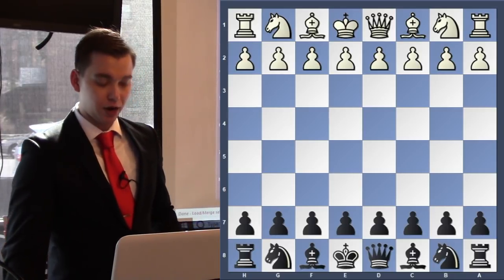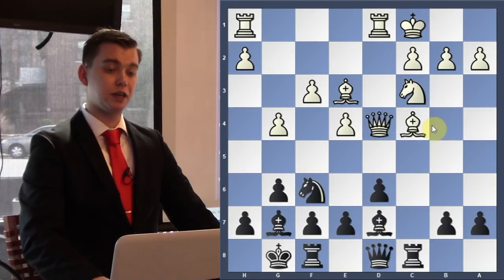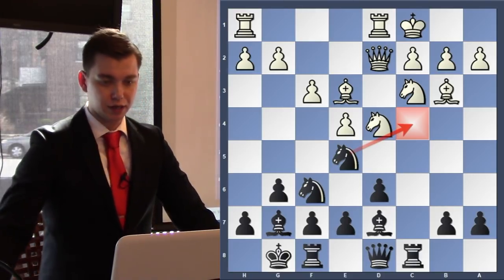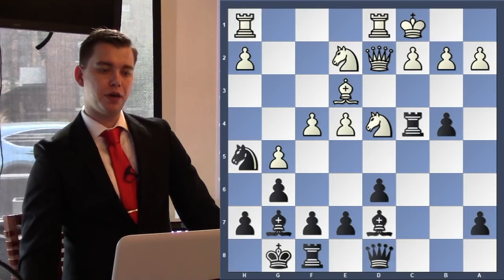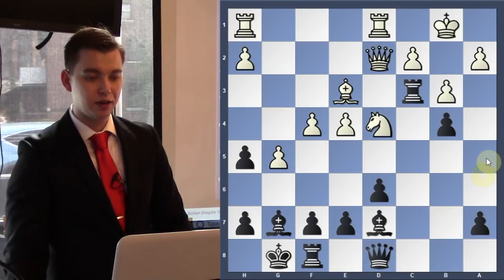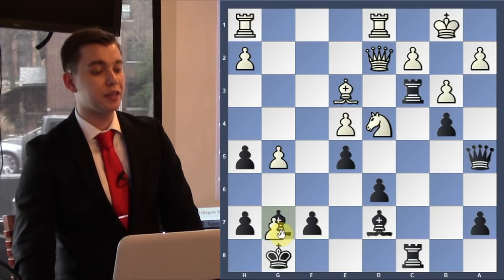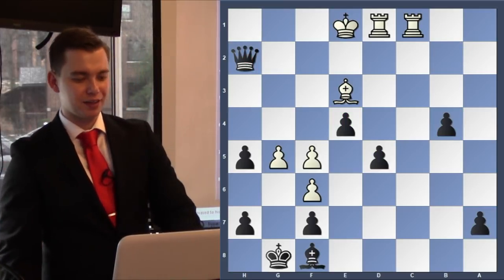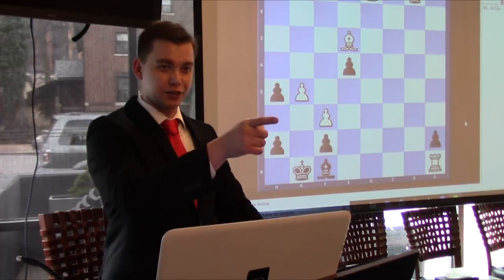Unleash the Dragon | Kids' Class - IM Vitaly Neimer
International Master Vitaly Neimer explains the Sicilian Dragon using a game between Judit Polgar and Magnus Carlsen.

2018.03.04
Judit Polgar vs. Magnus Carlsen, 2008: Sicilian Defense: B78 Dragon Variation. Yugoslav Attack Old Line